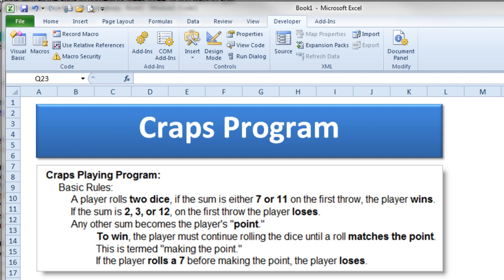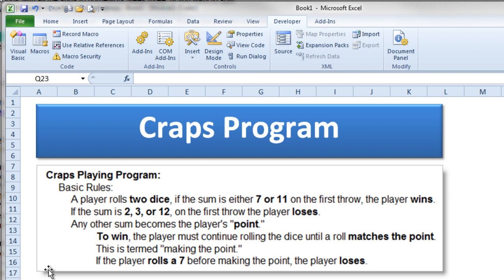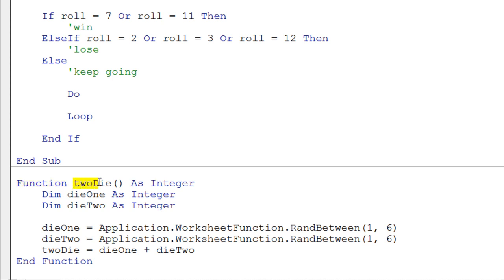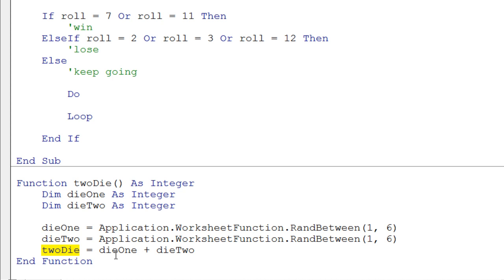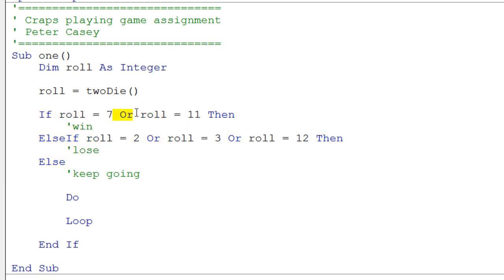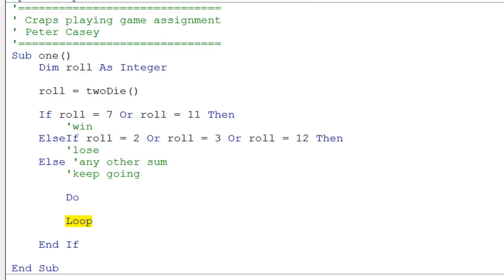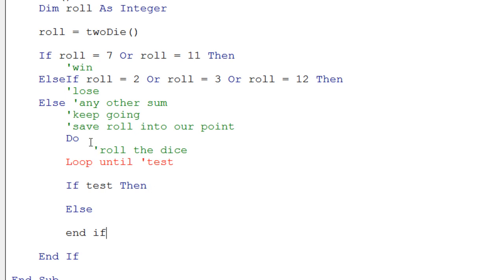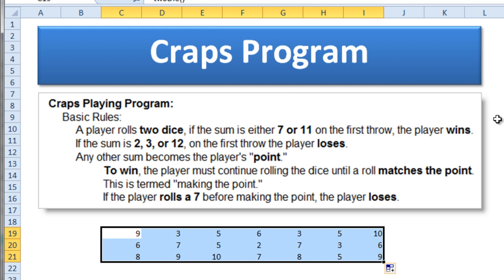Craps Game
A simple craps game in VBA, discusses IF/ELSE and Do/Loop structures.